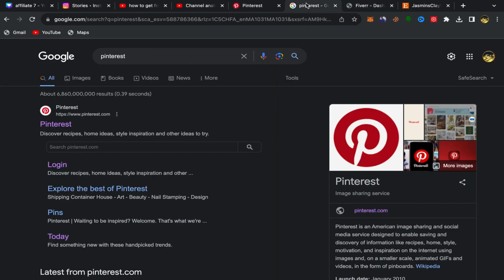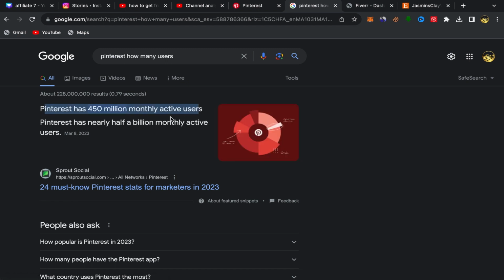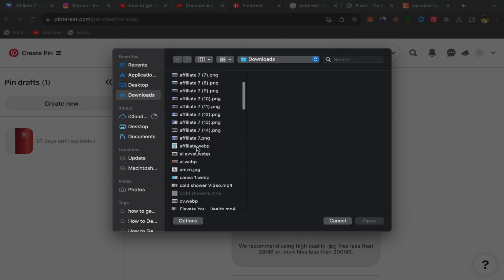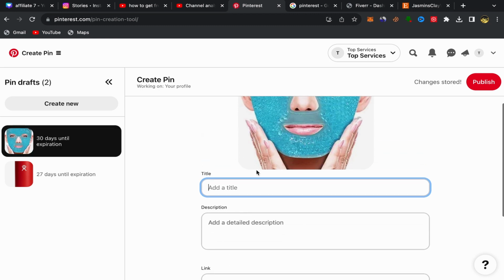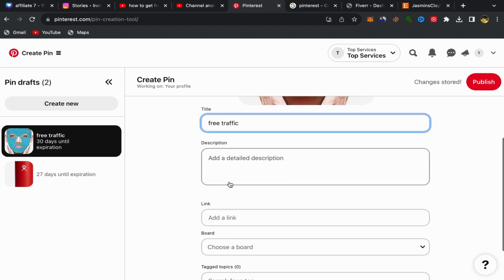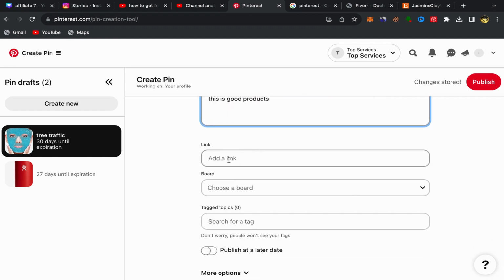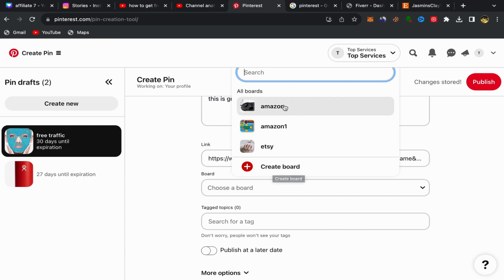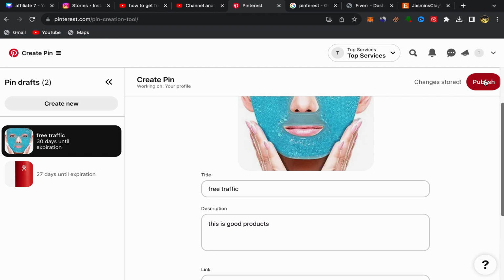Drive Massive FREE Organic Traffic To Your Websites (+357K Visitors)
Boost Your Website for FREE: Proven Strategies to Drive Massive Organic Traffic!

🌐 Ready to unlock the secrets to skyrocketing your website traffic without spending a dime? Look no further! In this comprehensive tutorial, we're unveiling powerful strategies to attract a flood of organic traffic to your website, helping you achieve online success without breaking the bank. 🚀💻

🎓 Ready to witness a surge in your website traffic? Hit play and equip yourself with the tools and strategies to attract waves of organic traffic that converts.

👍 If you're ready to take your website to new heights without spending a dime, give this video a thumbs up, share it with fellow website owners, and hit that subscribe button for more game-changing tips. Let's elevate your online presence together! 🌟